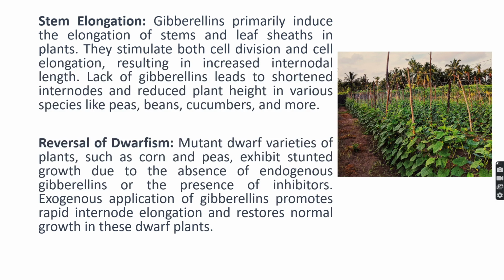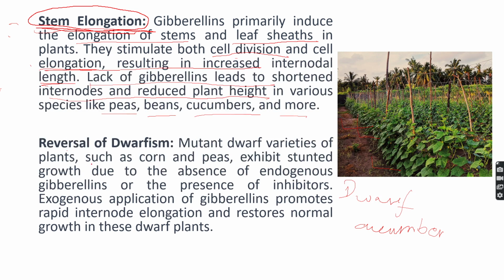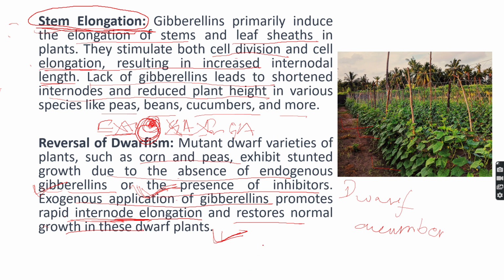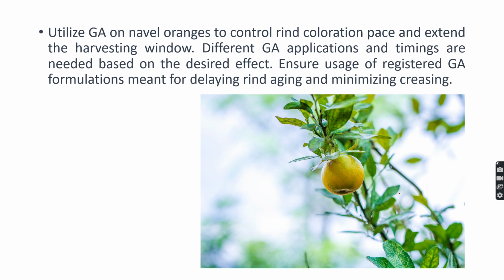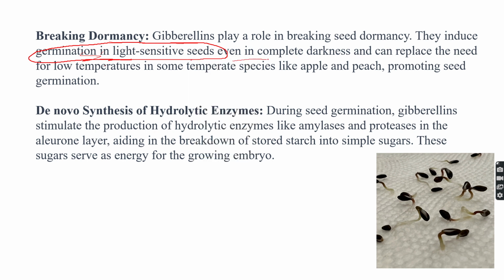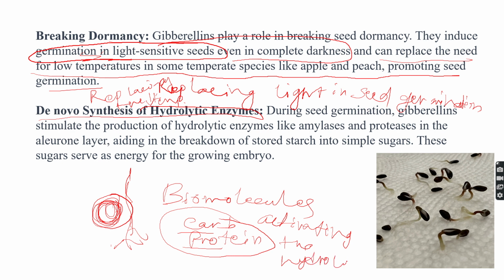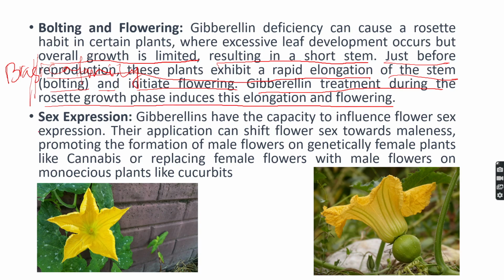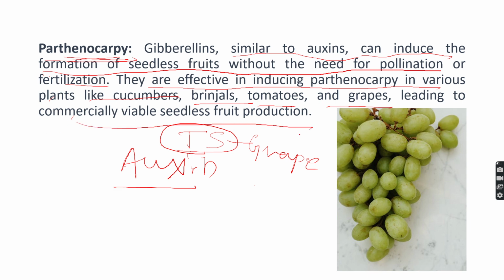Agricultural roles of Gibberellins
Exploring the Vital Agricultural Role of Gibberellins

Join us on a captivating journey into the world of plant growth regulators! In this enlightening video, we delve deep into the agricultural marvel known as gibberellins and their pivotal role in shaping plant development and crop production.

Gibberellins, a class of plant hormones, wield incredible power in influencing various stages of plant growth, from seed germination to flowering and fruiting. We uncover their mechanisms, exploring how these hormones trigger elongation, increase fruit size, and even alter flowering patterns.

Discover the practical implications of gibberellins in modern agriculture. Learn how farmers harness these natural compounds to optimize crop yields, combat environmental stressors, and manipulate plant growth for better agricultural outcomes. From enhancing seed germination to controlling plant height and boosting fruit production, the applications of gibberellins are vast and indispensable.

Through insightful explanations and real-world examples, this video aims to demystify the agricultural significance of gibberellins, offering a comprehensive understanding of how these hormones revolutionize farming practices and contribute to global food security.

Whether you're a seasoned farmer, a curious student, or simply intrigued by the wonders of plant science, this exploration into the agricultural role of gibberellins promises to be an eye-opening and educational experience. Don't miss out on unraveling the secrets behind nature's growth regulators!

Join us and deepen your knowledge of how gibberellins shape the world of agriculture.
Are you passionate about plants? Ready to take your love for gardening, greenery, and plant care to the next level? Look no further! withmyplant.com is your ultimate destination for everything botanical and beyond.

🌟 Discover a World of Green Wonders:
From exotic houseplants to outdoor gardening essentials, our curated collection caters to beginners and seasoned plant enthusiasts alike. Find the perfect addition to your plant family or explore new species to nurture and cherish.

🌺 Unleash Your Inner Botanist:
Empower yourself with knowledge! Dive into our comprehensive guides, tips, and articles crafted by seasoned experts. Learn the art of propagation, master care techniques, and unravel the secrets to thriving, healthy plants.